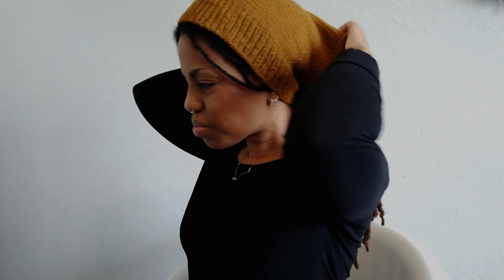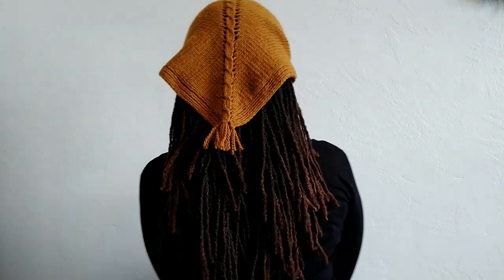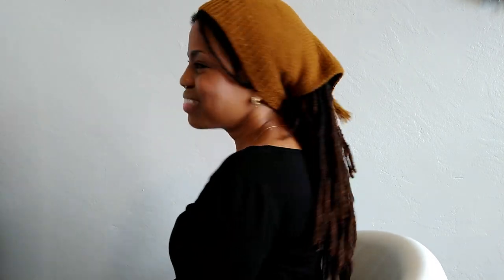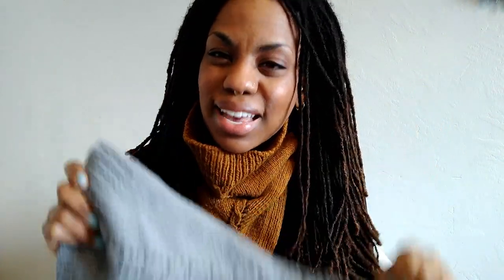Hatdana Intro and Styling Options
I introduce my latest design, the hatdana. It is a versatile and practical accessory that can be slipped on like a hat, but works like a bandana to keep your hair away from your face. Other options include wearing it around your neck as a cowl OR you can also flip it upside down to wear it as a headwrap. No more needing to tie a bandana on your head or around your neck! You'll also never lose this hat, because you can slip it down to your neck. I hope you will make it and enjoy wearing it as much as I do. I'm delighted to share this design with you.